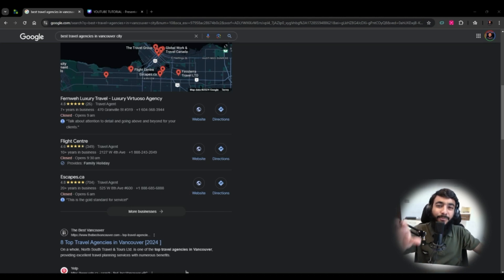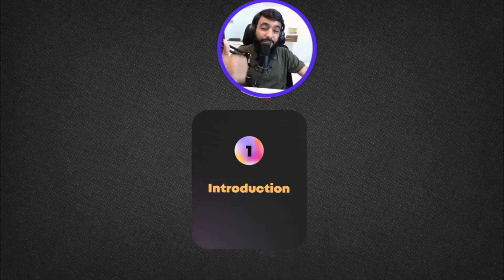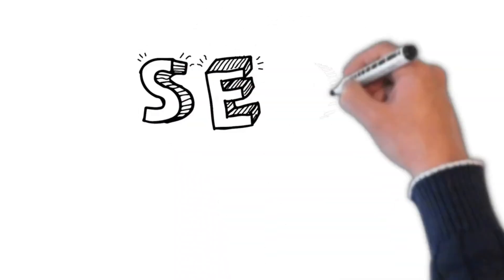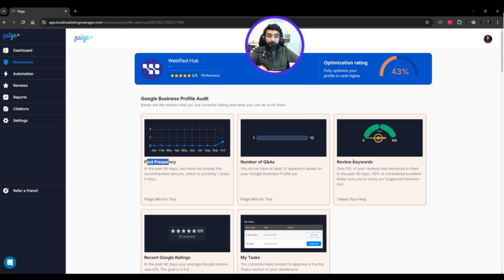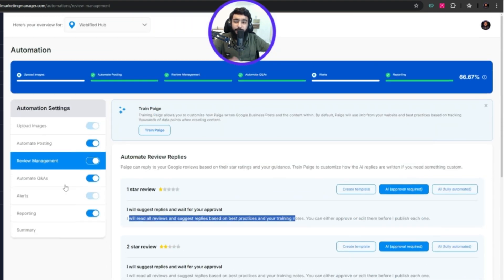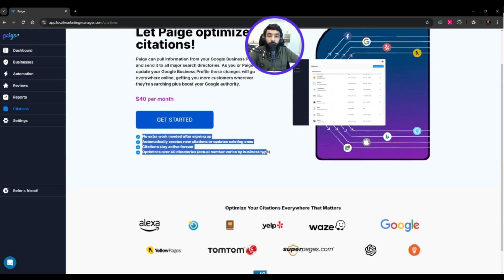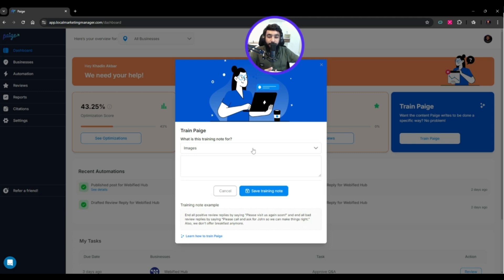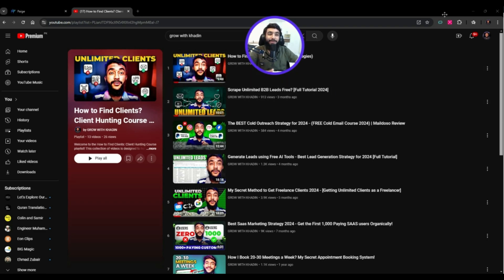Rank #1 on Google Maps using AI? [Google My Business & Local SEO Tutorial 2024]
EMAIL SETUP SOFTWARES:-

COLD DM SOFTWARES:-

Brief👇👇👇
In this google my business seo tutorial you will learn about google my business profile optimization and tips and tricks to rank #1 on google maps when someone searches for [Best “Business type e.g: Gyms, Restaurants, Law firms, Consultants, Realtors” near me]. You will learn google my business seo optimization tips and tricks to optimize your google my business listing from creating a google my business account.

This is a complete google my business full course without google my business ads and how to get reviews for my business using google my business. You will learn about local seo using AI and how to do lead generation using seo for local business and optimize google business profile with google business tips and act as gmb expert with seo agency and gmb schema markup. You will use AI for google my business profile ranking and google business profile services.

You have semrush, rank math and alot of other local seo tools for keyword research and digital marketing for local businesses even offering services like seo backlinks, local citation, digital pr, service area marketing, local organic seo, keyword research for seo and citation building for local seo but none of those offers the fully fledged AI service for local businesses to post content, reviews and replies and here is where Paige by Merchynt comes and offers you a full google my business optimization software for local business seo and ranking on #1 on google maps and google search.

 in this video you are going to learn about local Google rankings how you can optimize and do keyword research for your Google my business profile and you will also learn about local citation SEO and local Google rankings to get local business cause on near me keywords using localized SEO by optimizing for near me searches and you can also do multilocation SC or your business but the best part is that this tool will do the complete local SEO audit with local situation ordered and service area business audit as well for local searches and ITE Vil also do local keyword research for small businesses and would be doing Google my business profile or that to tell you about zero search keywords in gmb audit for gbp seo.

☑ Watched the video
☐ Liked?